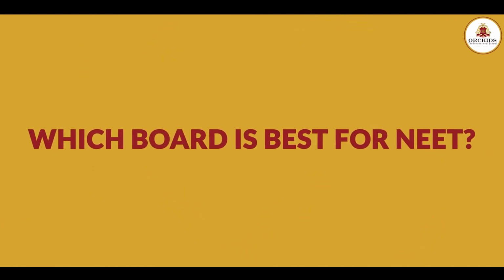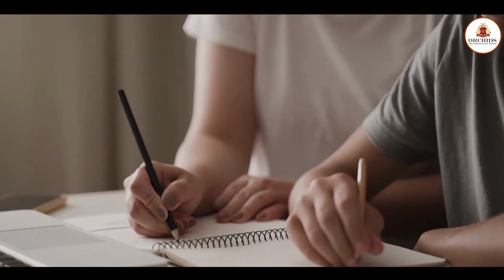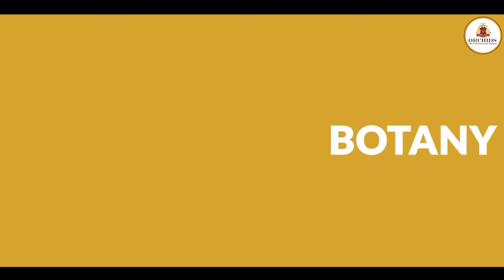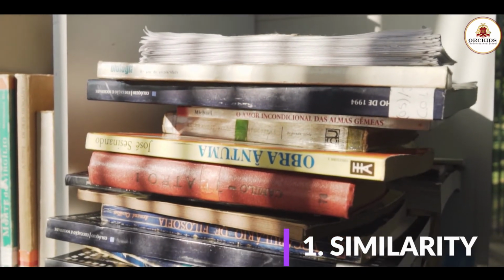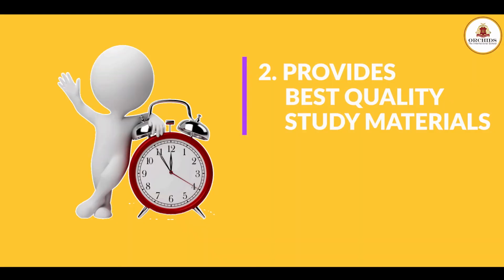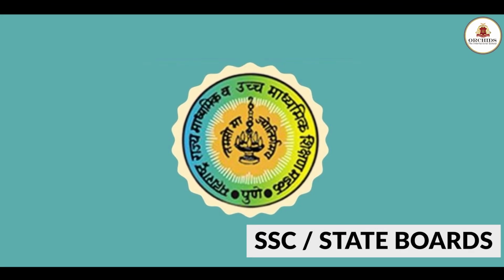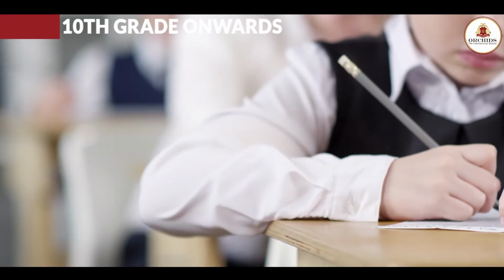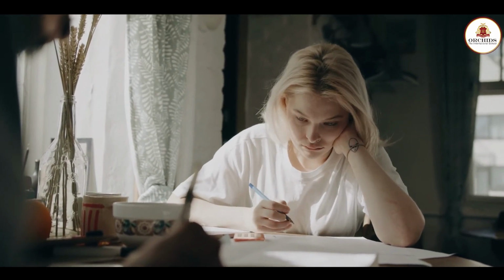Choosing the right board for NEET preparation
“Does the education board also affect the preparation of NEET exams?” This is a question that most of the parents have thought about. Watch this video to know whether or not the choice of education board helps your child prepare for NEET exams in the best way possible! Tap on the play button NOW!